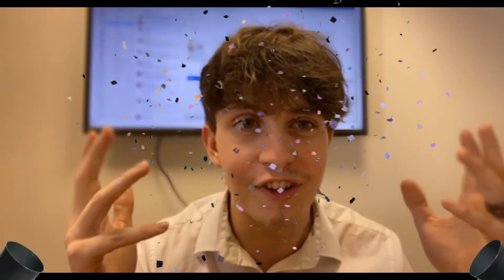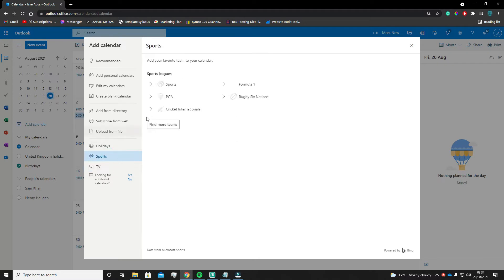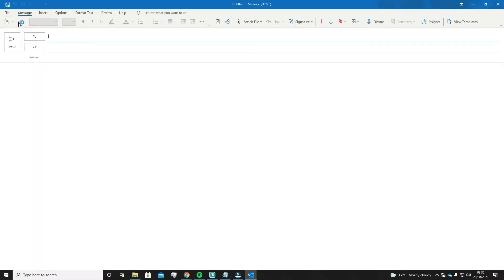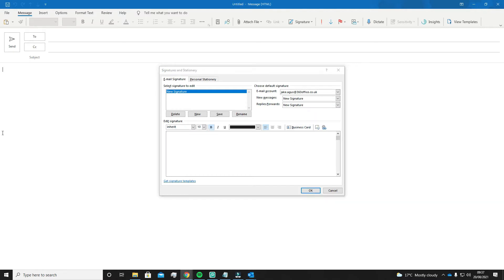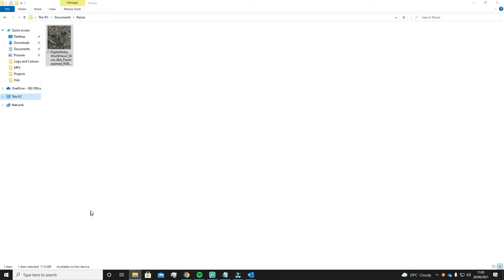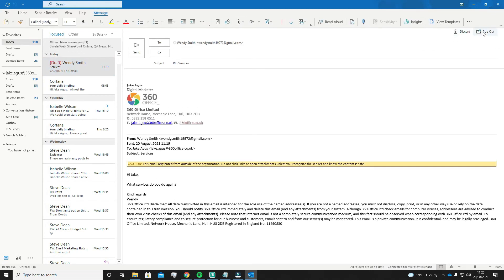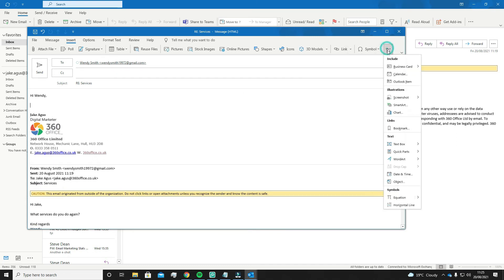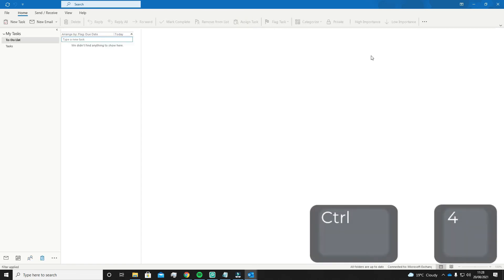Top 5 BEST Outlook Tips & Tricks to BOOST Your Productivity in 2021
In this Microsoft Outlook video, we will show you our Top 5 Best Microsoft Outlook tips and tricks for 2021. You'll be able to better manage your email, allowing you to be more efficient and less stressed! You'll also be able to boost your productivity with these Outlook tips and tricks.

Timestamps 🕒
0:00 Introduction
00:24 Add Events/TV Shows to your calendar
1:34 Email Signatures
3:06 Resizing images
3:54 Quick Parts
5:09 Six useful shortcuts
5:46 Outro